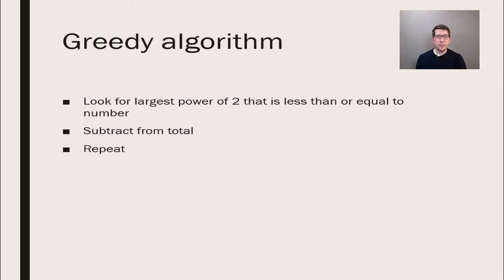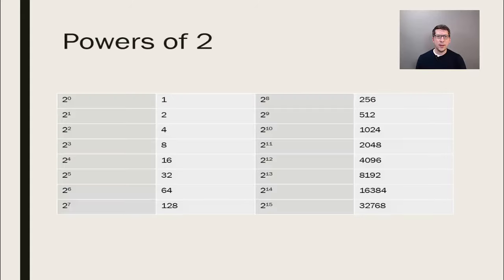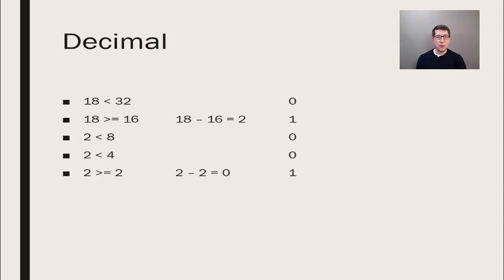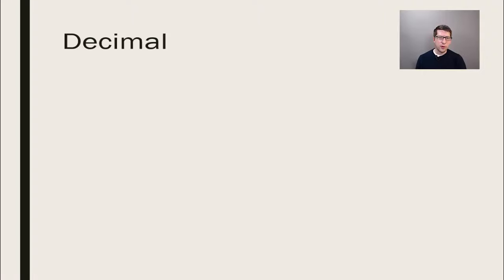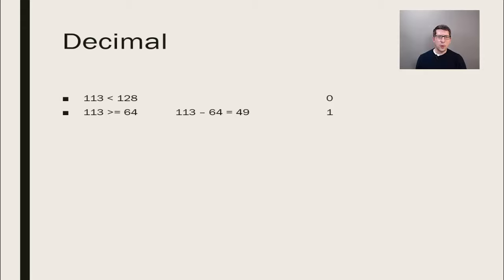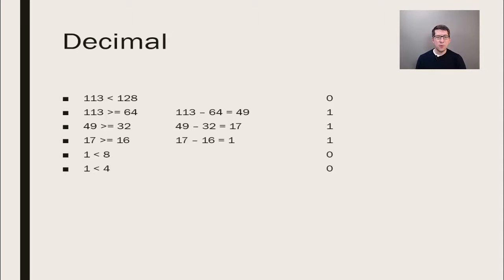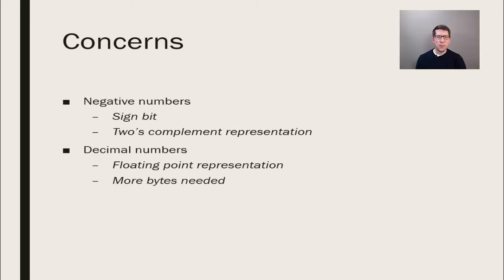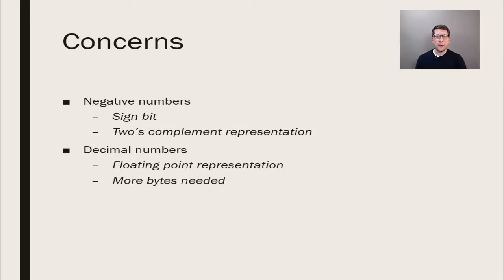Decimal to Binary Conversion